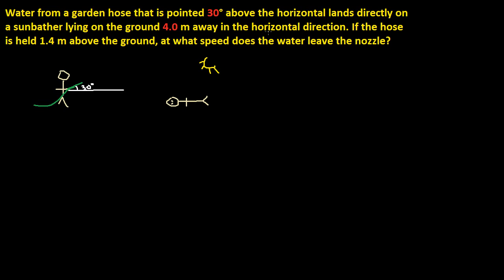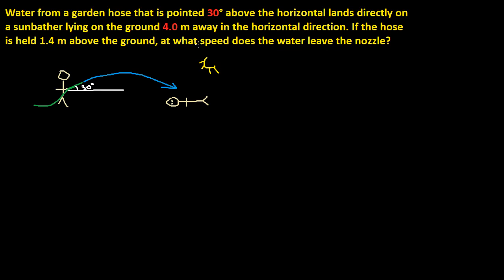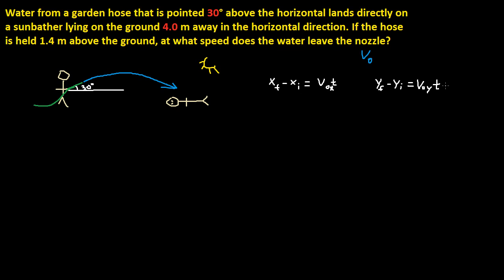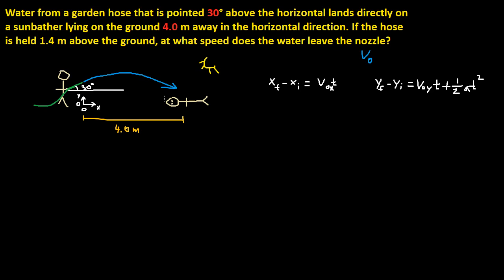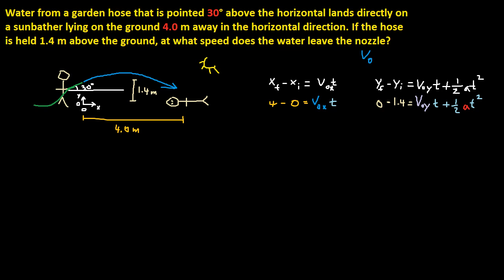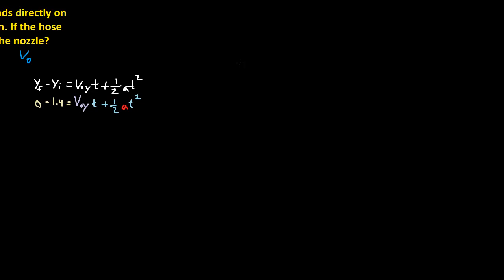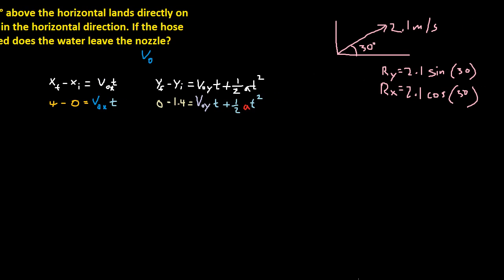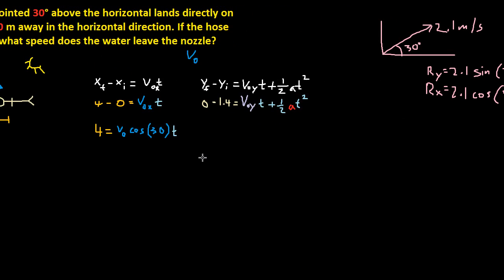Garden Hose Problem - Part 1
I answer the following problem:

Water from a garden hose that is pointed 30° above the horizontal lands directly on a sunbather lying on the ground 4.0 m away in the horizontal direction. If the hose is held 1.4 m above the ground, at what speed does the water leave the nozzle?